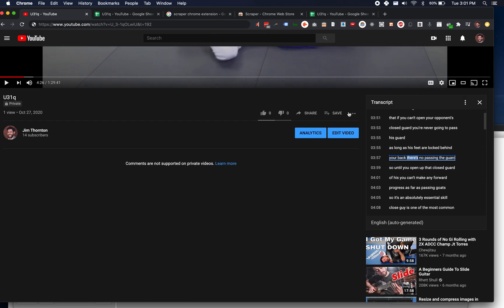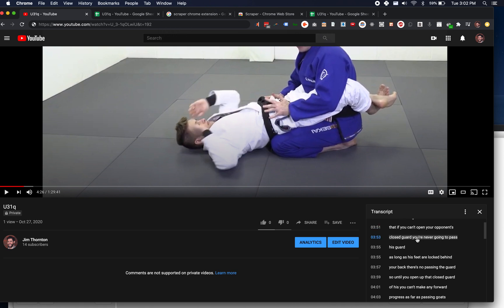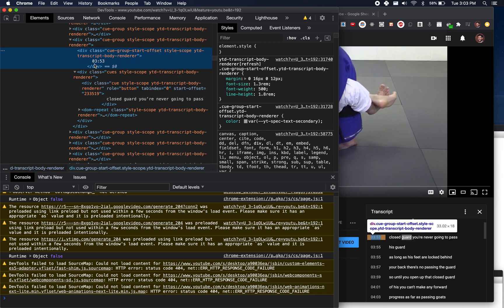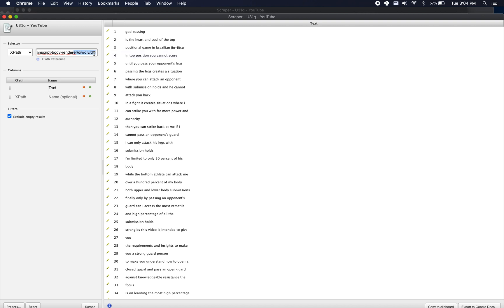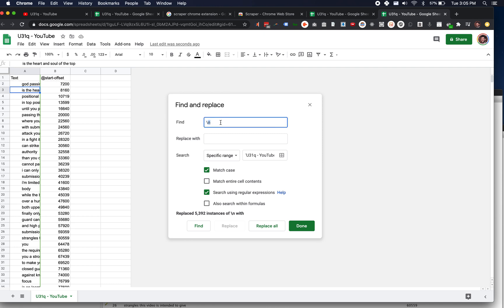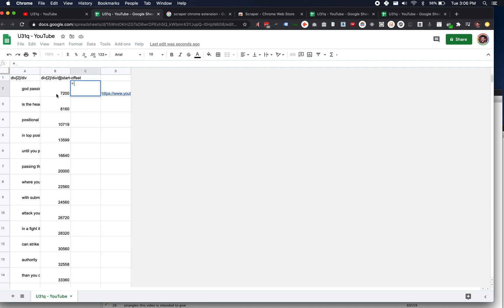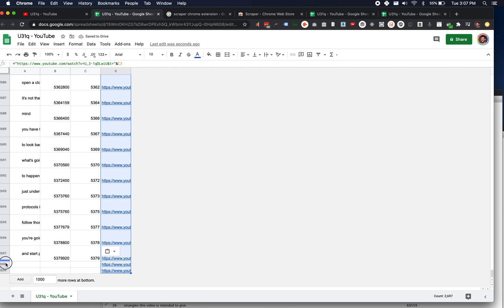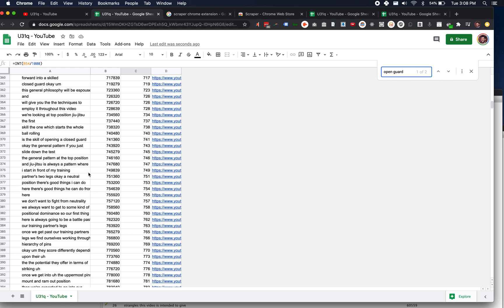Download transcript from Youtube videos with timestamp links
Steps involve
1. Downloading Scraper Chrome Extension
2. Clicking three dots under video and then "Open Transcript"
3. Right clicking on any text in the transcript window and selecting "Scrape Similar"
4. Adding "@start-offset" and hitting "Scrape" in the Scraper popup text area.
5. Export and clean up in Google Sheets
6. Turn timestamps into seconds format and create your links